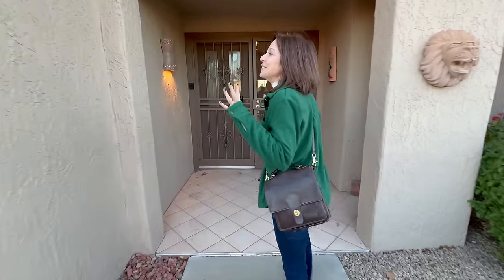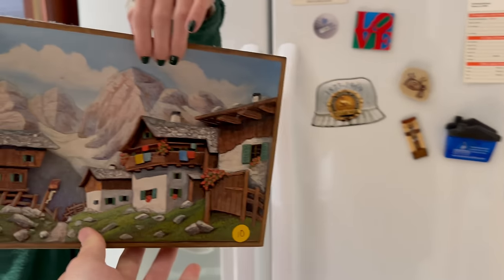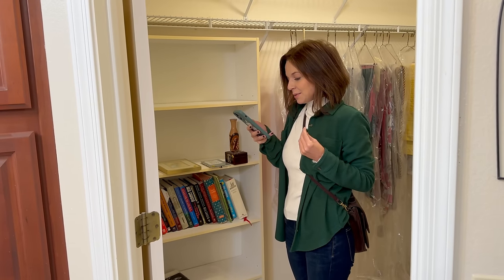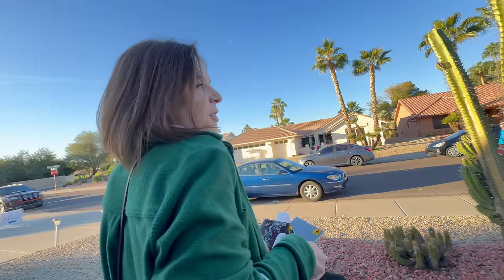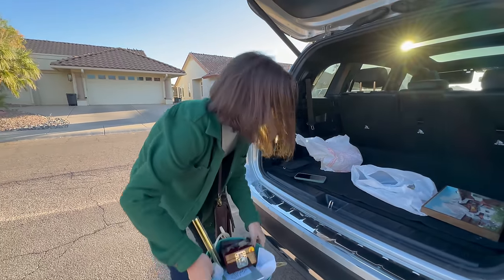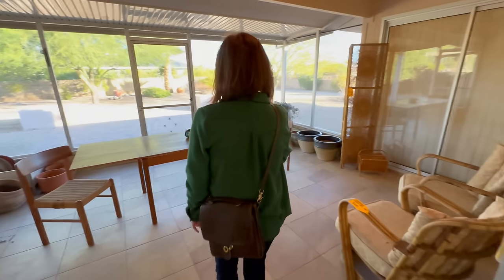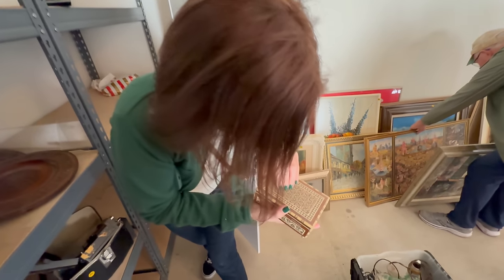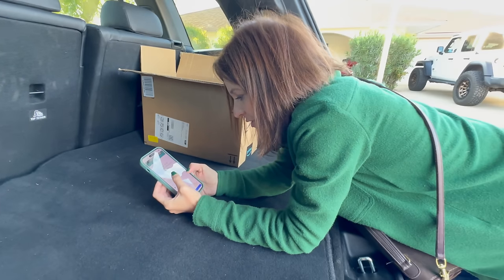It's never this easy...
Garage sale and estate sale picking in Phoenix Arizona! Come picking with me & @PartTimePickers for eBay!

📌Ebay store
📌 Cellophane bags
📌Amazon Shop for the supplies I use
📌 American Bubble (sold at Walmart)
📌 Bubble wrap from Walmart

eBay Reselling, Flipping, Picking, Garage Sales, Goodwill, Estate Sales, Treasure hunters, Thrift with me, Shop with me, Flippers